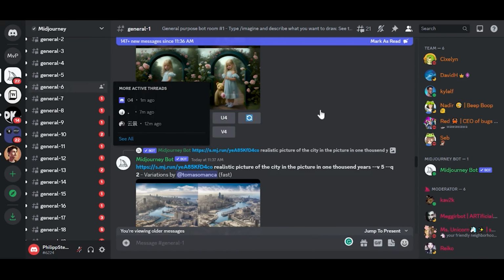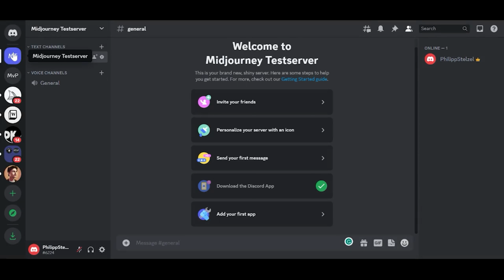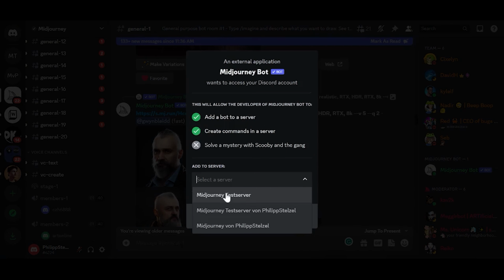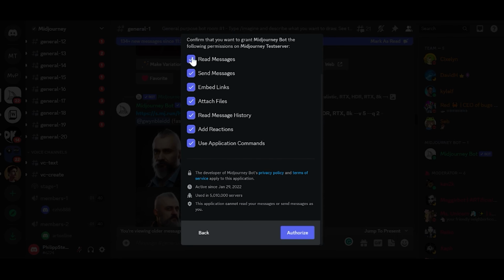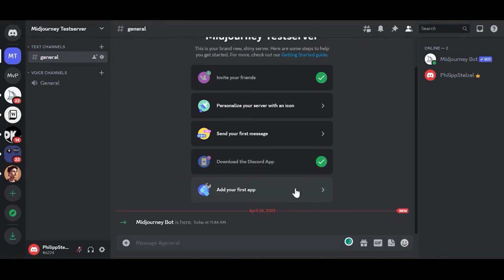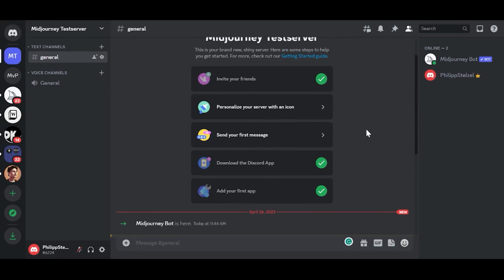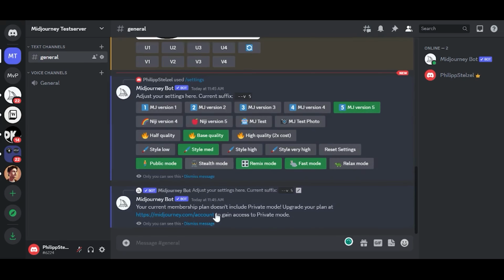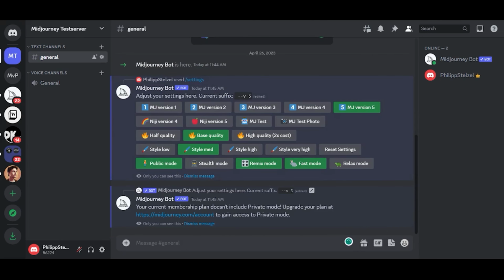How can I connect Midjourney to a private Discord Channel and make it Private?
I have published a Midjourney Mastery online course. Check it out on Skillshare and get 1 month of Skillshare for free:

In this video, I show you how to connect Midjourney to a private Discord Server and explain the Midjourney Stealth Mode.